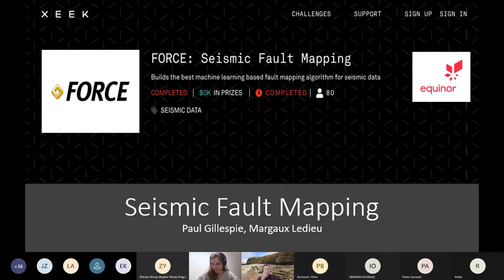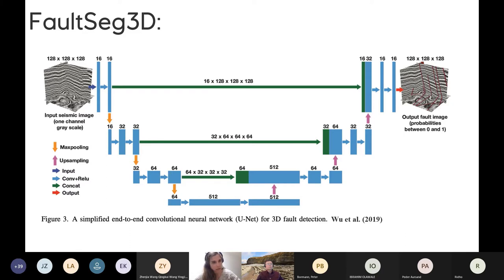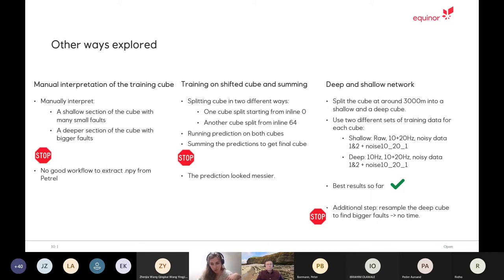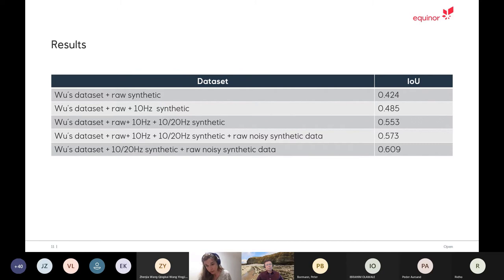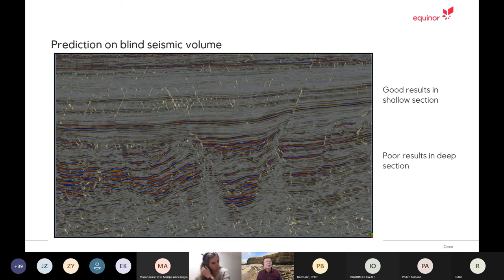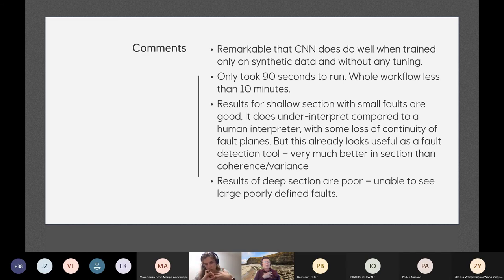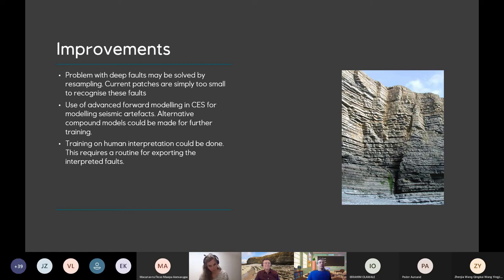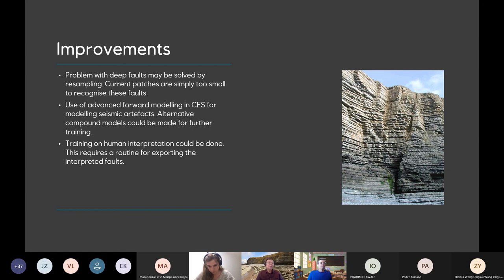#8 Fault interpretation from seismic using a 3D CNN trained on synthetic models.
By Margaux Ledieu, Paul Gillespie (Equinor)

e used a 3D Convolutional Neural Net to solve the problem. We found that the results were improved by augmentation of the training data and by adding noise and altering the frequency of the synthetics. The resulting CNN was fast and effective, with best results for the smaller faults.